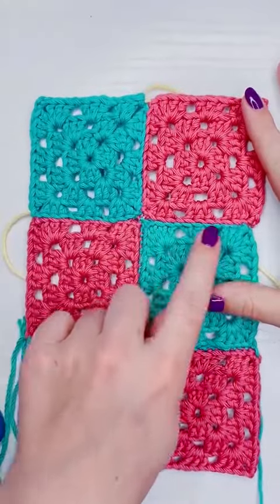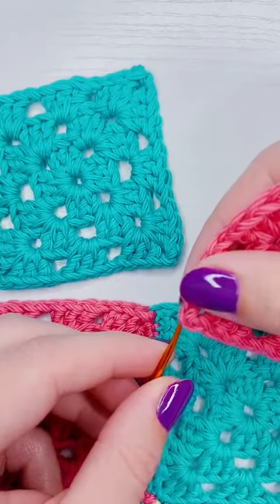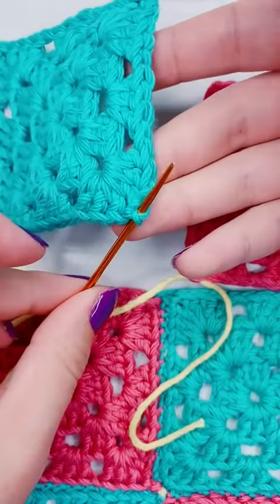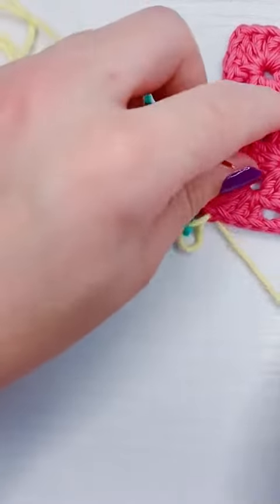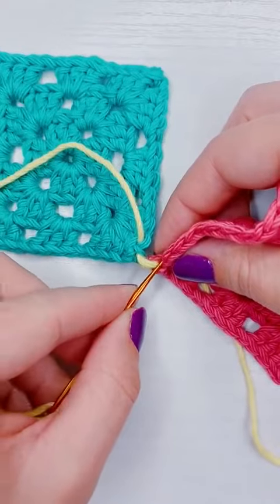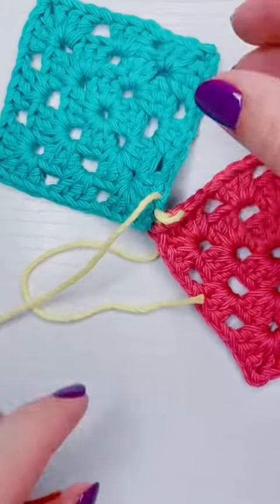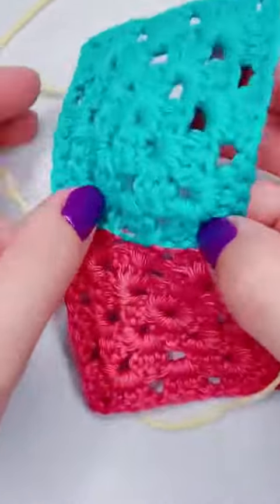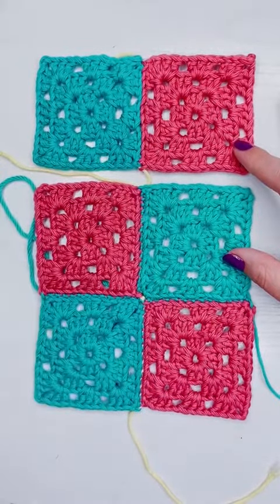How to Sew Granny Squares using the Matress Stitch Left Handed Part 1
161L Matress Stitch Left Handed Part 1